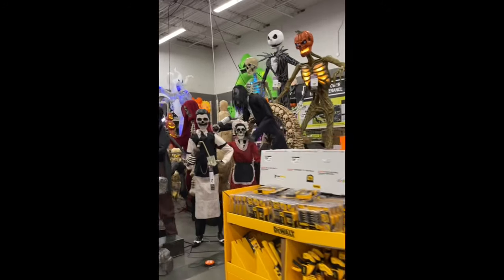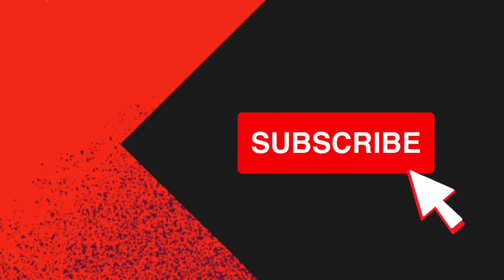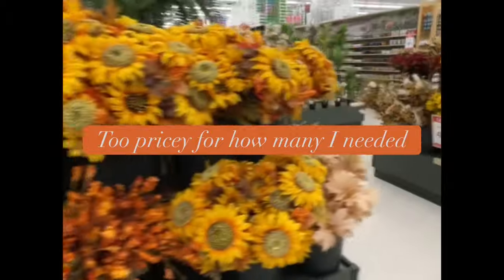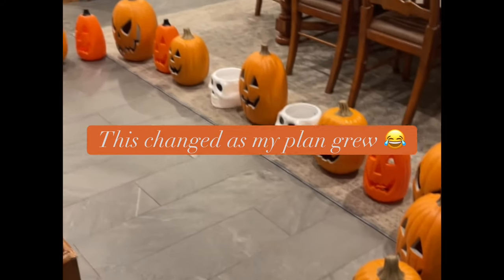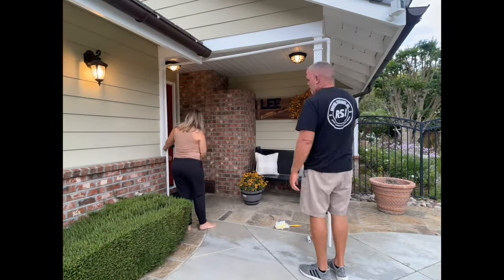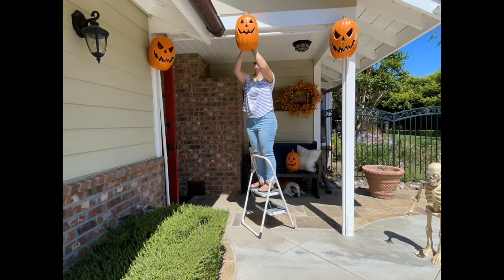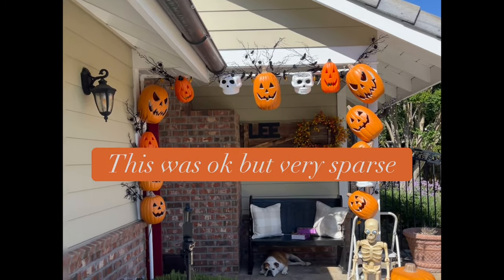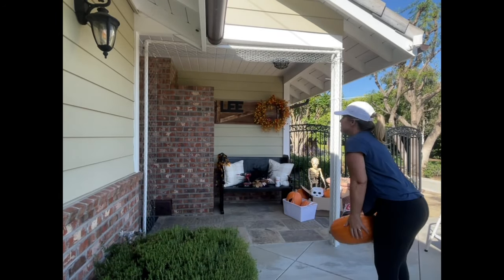DIY Halloween Porch Pumpkin Arch Tutorial for Front Door or Entryway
In this video, I share my process for making a pumpkin porch arch using pumpkins, PVC pipe, chicken wire, and faux florals.

This video was inspired by the pumpkin arch video made by Macy Blackwell last year. My daughter sent me this reel saying she thought we should do the same thing. Little did I know she meant I should do it by myself for her.

Products Used:
Pumpkins from The Home Depot ranged in price from $9.98 to $19.98. These are the plastic blow mold style of pumpkins that I cut slits in the back for hanging with a zip tie. I also removed the single light that came with them and replaced them with a strand of C9 lights.
Small skinny Pumpkins from 99 cents store spray painted black
Skull Candy Buckets from 99 cents store
(3)1" 10' long PVC pipe and 2 elbows for connecting cut to size
Zip ties ranging from small to x large
Chicken Wire
Faux Glitter Florals from 99 Cents store
2 strands of C9 lights in Orange (Home Depot)

Videos I used for inspiration: Jeannaloveschristmas on IG
Nightmare Before Christmas Jack Skellington Bow: MaggieG on Youtube Spooktember Slam (Day 9: How to Make Nightmare Before Christmas Ribbons & Bows)

Please follow all manufacturer's rules and guidelines for using their products.